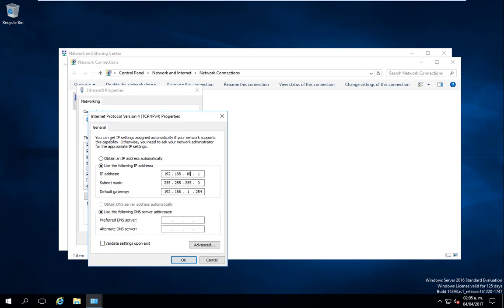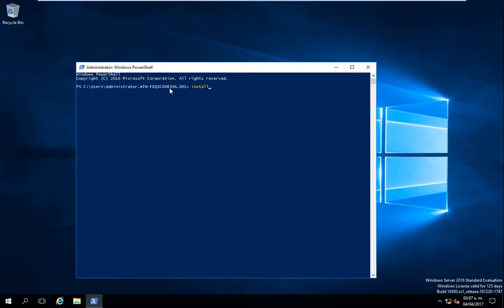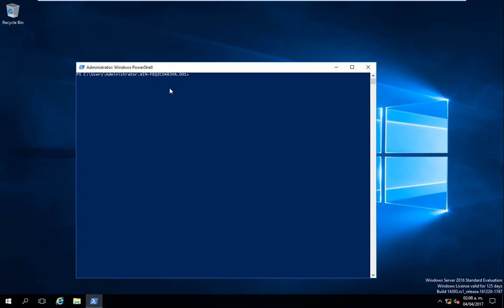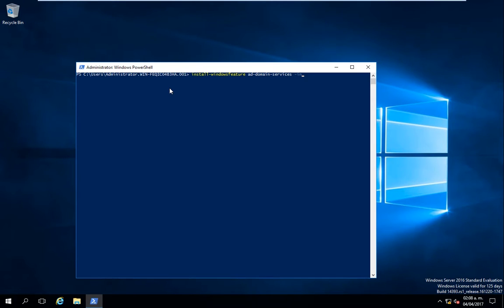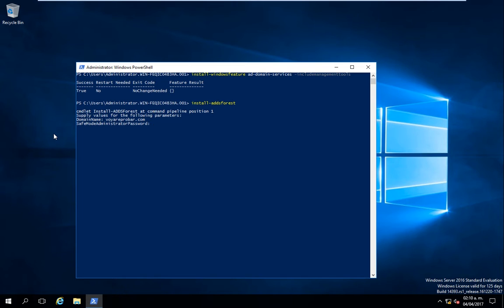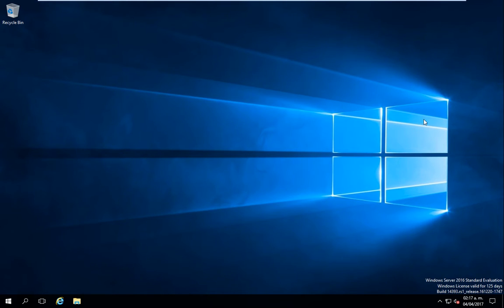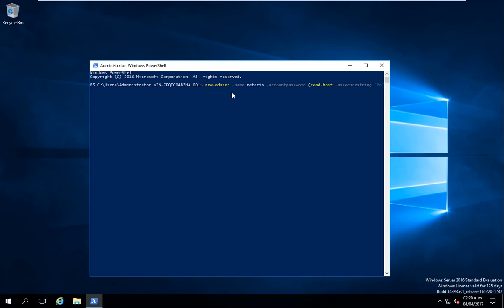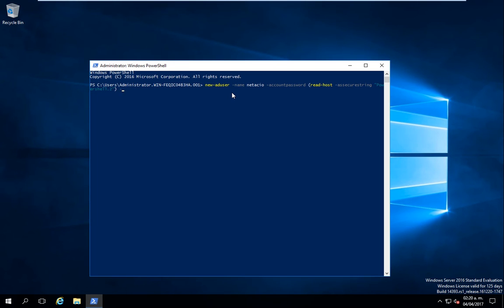Practice #8 - Active Directory Setup on Windows Server 2016